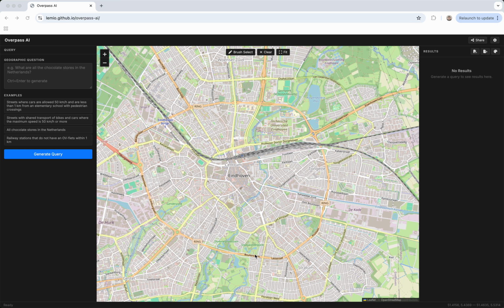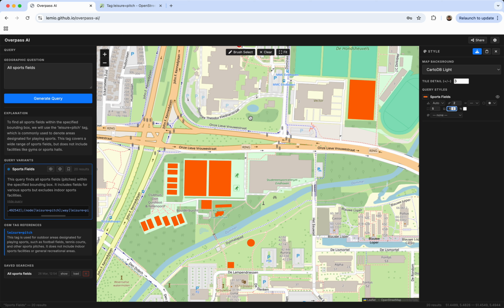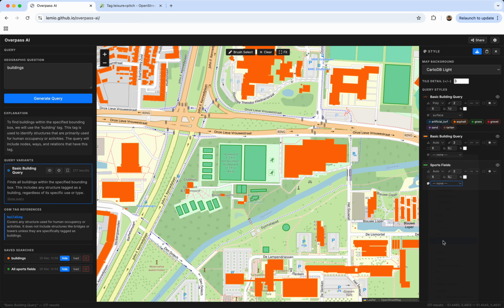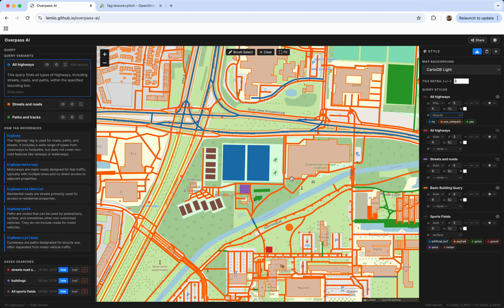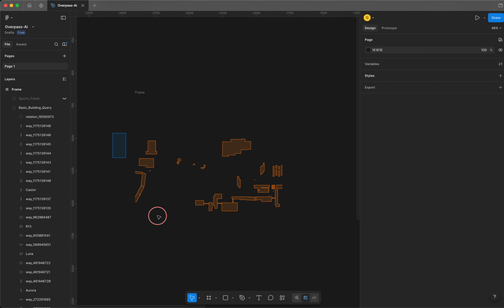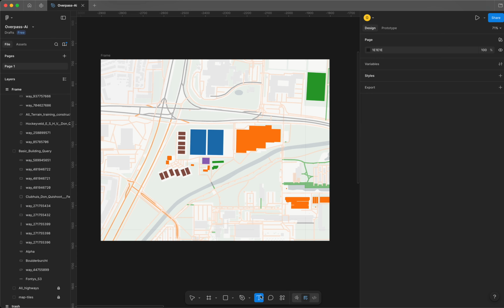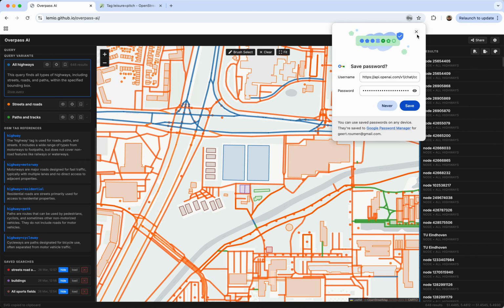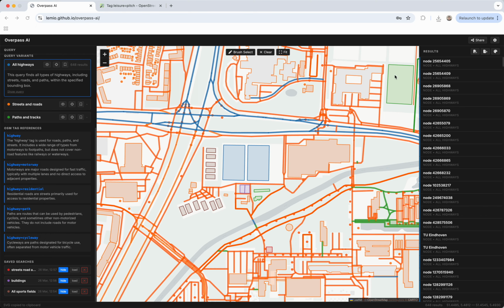Maps in Figma using Overpass AI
I built this tool that helps designers to use 'real' maps in their designs. This tool consists of two parts; one is a prompt based search engine (a bit like Google Maps) that converts a human readable prompt into overpass Query Language. This will lead to data shown on the map; that can be styled and combined with other data. This data can than be exported to Figma (or any other vector software) where it is grouped by query and organized neatly to edit it.